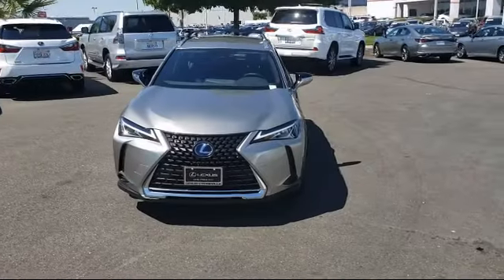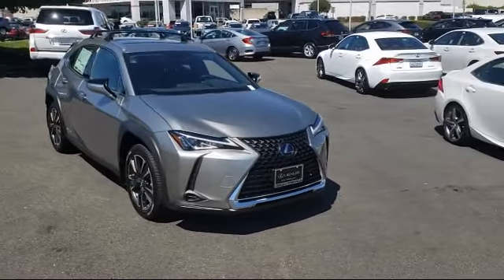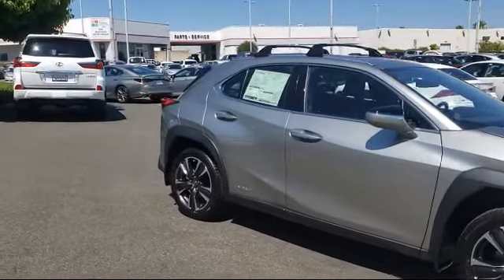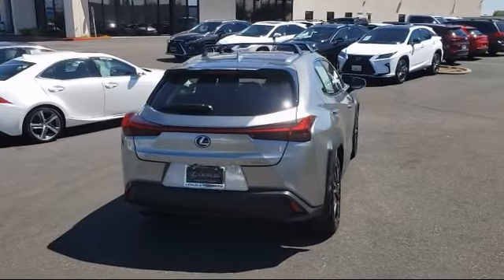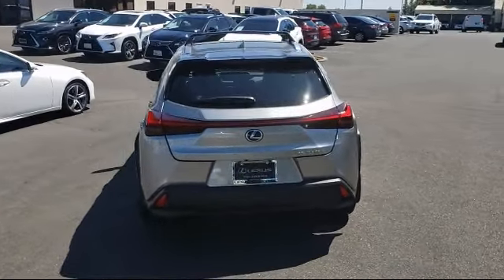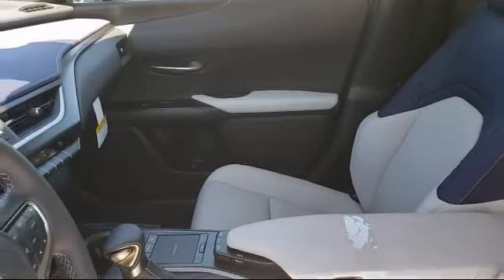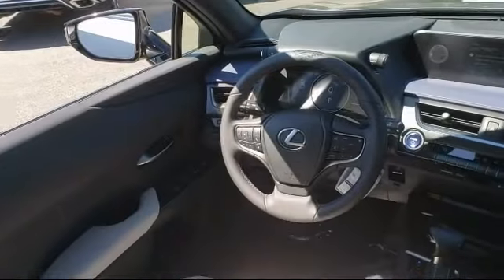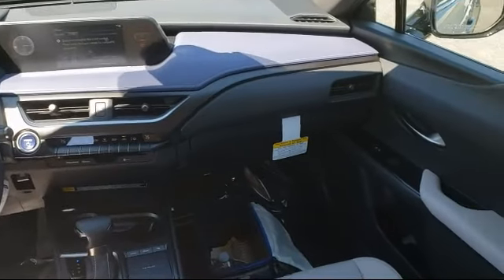2020 Lexus UX Roseville Sacramento Rocklin Folsom El Dorado Hills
2020 Lexus UX Stock Number: L2031480 Vin:JTHX9JBH0L2031480 Lexus of Roseville: servicing Roseville, Sacramento, Rocklin, Folsom, El Dorado Hills & Sacramento Valley. Give us a call at or visit our for more information about this or any of our other vehicles.